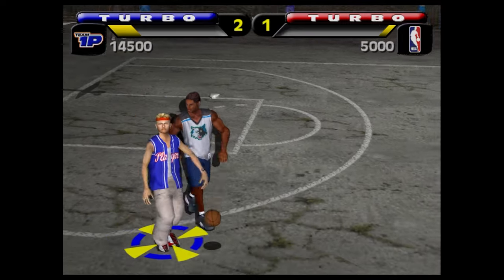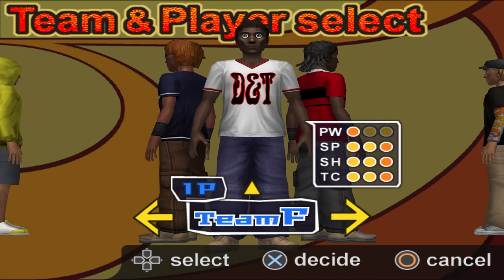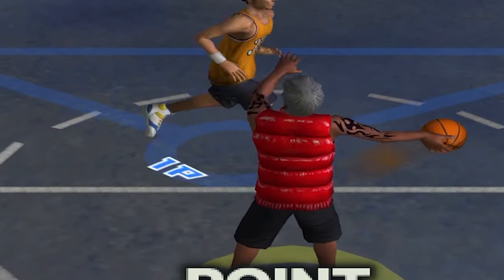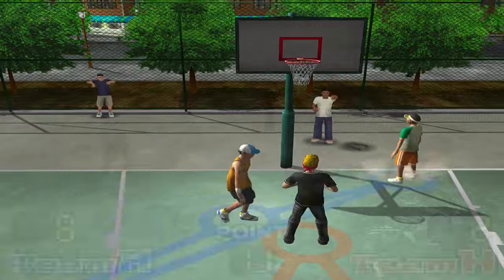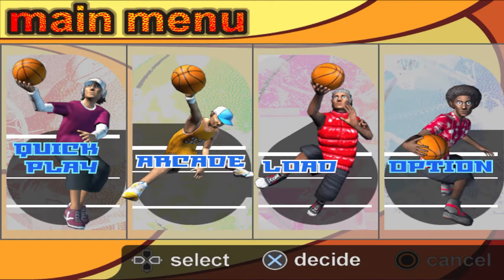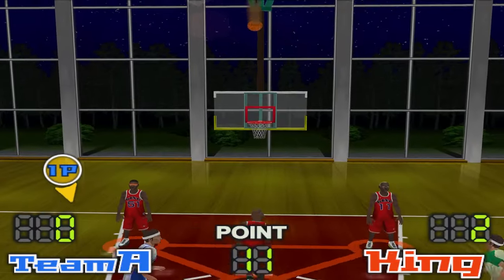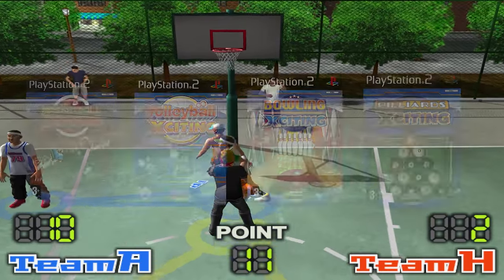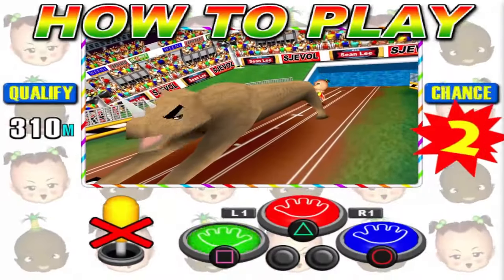The Absolute WORST Basketball Game Ever(I'm For Real) | GameDay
Basketball Xciting is a video game, one of the worst video games ever. I don't know how i discovered this oddball game, but here we are. NBA 2k but from wish.